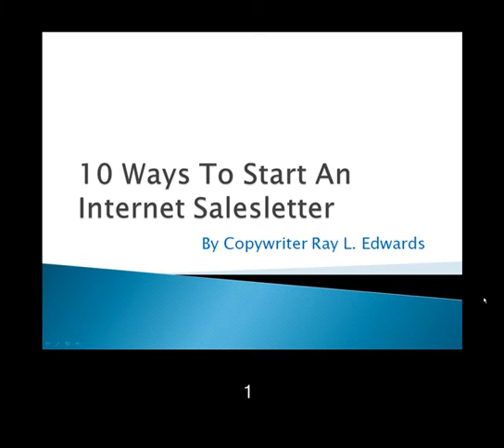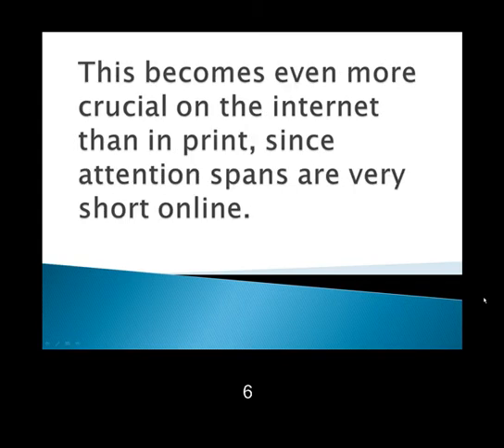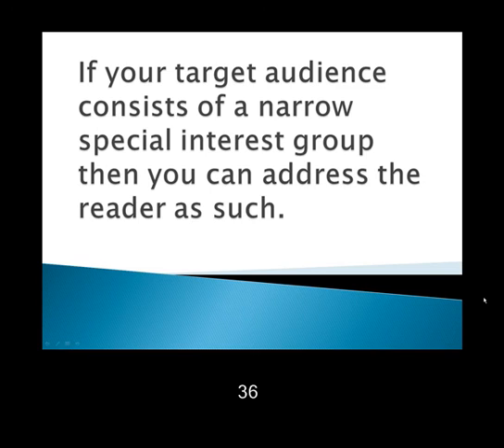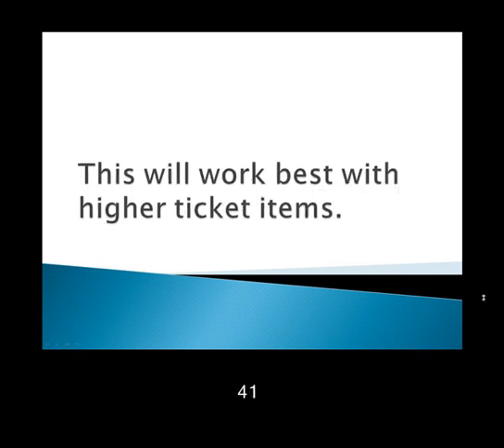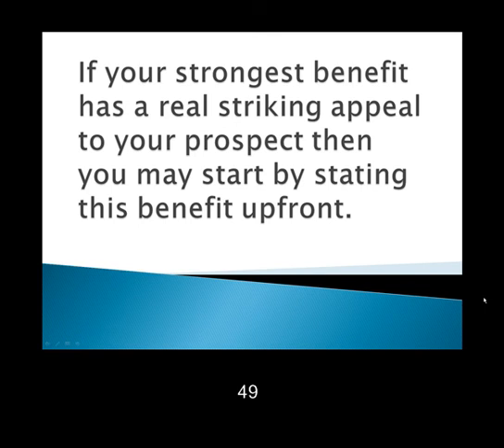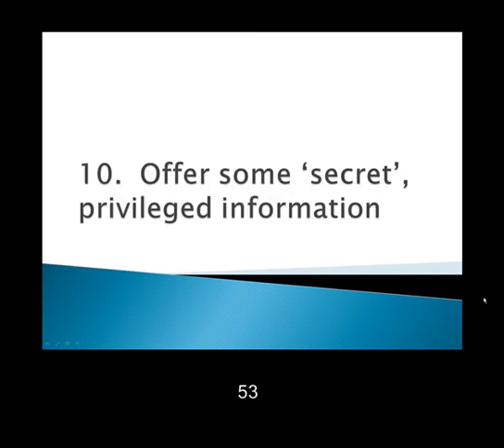10 Ways To Start An Internet Salesletter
The first sentence of an internet salesletter is like a hook.  It must grab the readers attention and lead them into reading the entire letter.
According to copywriter Joseph Sugarman, the purpose of the first sentence of a salesletter is to get the reader to read the next sentence.  And the second sentence?  To get the reader to read the third sentence.
This becomes even more crucial on the internet than in print, since attention spans are very short online.
There are certain types of letter openings that prove very effective in pulling the prospect into the rest of the copy.  Well briefly look at the ten most effective ways.